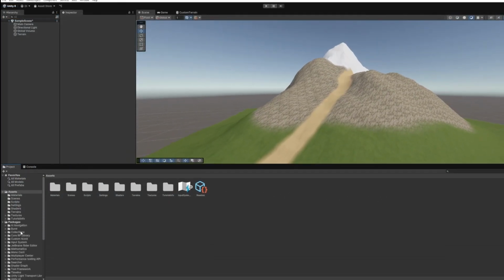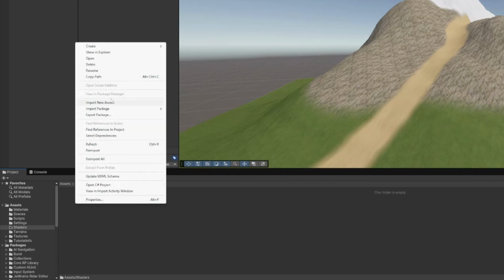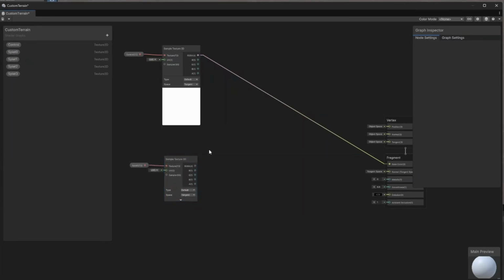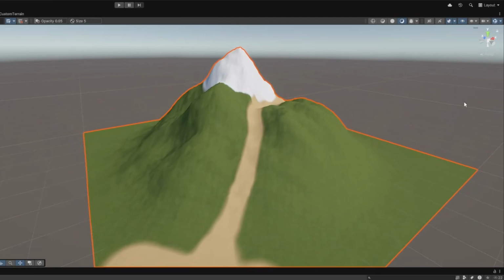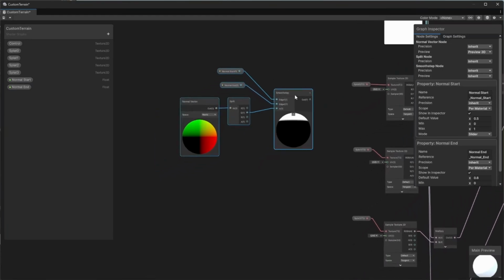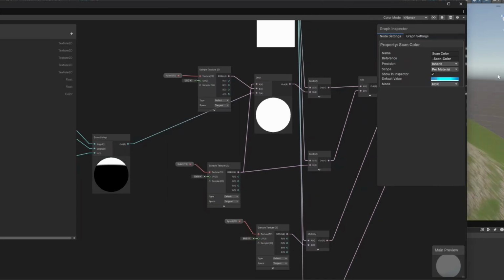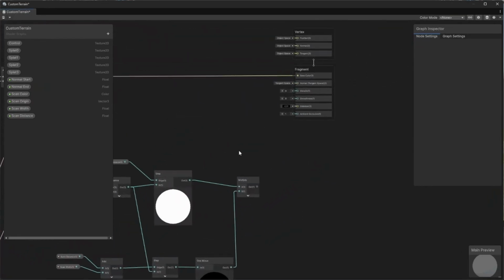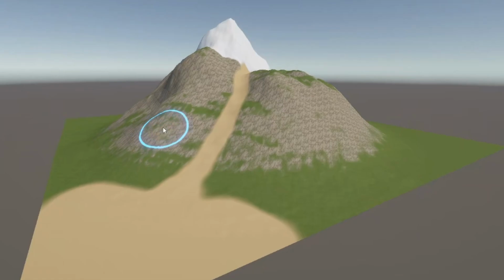Unity Shader Graph Basics (Part 11 - Terrains)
Unity doesn't officially support terrains via Shader Graph. However, it is still possible to write shaders that accept the same textures as URP's built-in terrain shaders and recreate terrain effects ourselves! In this tutorial, I'll read four texture layers and apply an automatic rock cliff painting system and a world scan effect like the kinds you'd see in many open world games.

I have moved to Unity 6.0.23f1 for the remaining videos in this series and the new GitHub project. Most of what you see works similarly to Unity 2022.3 or older.
✨ Grab Retro Shaders Pro, my PSX and N64 shader asset pack,